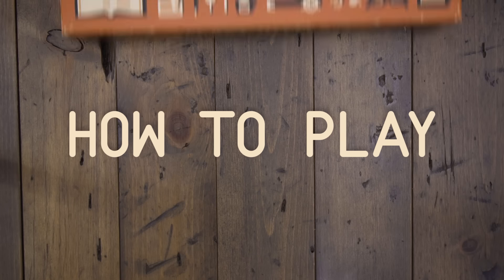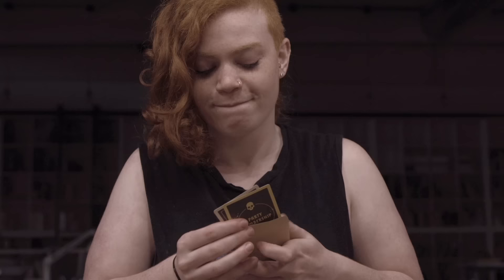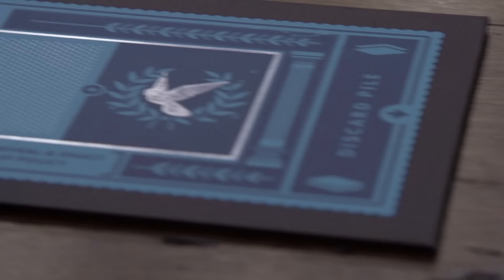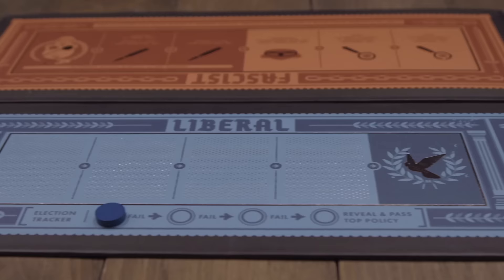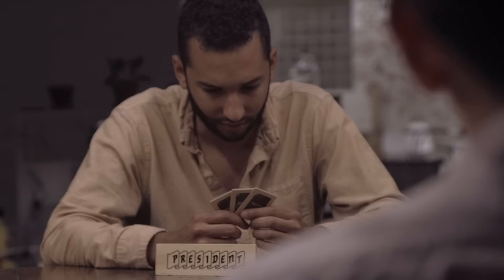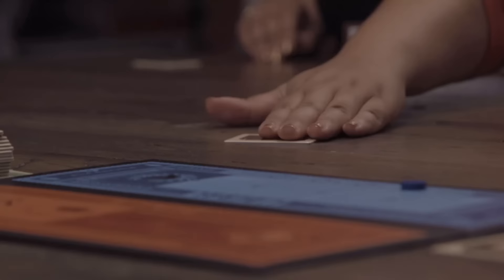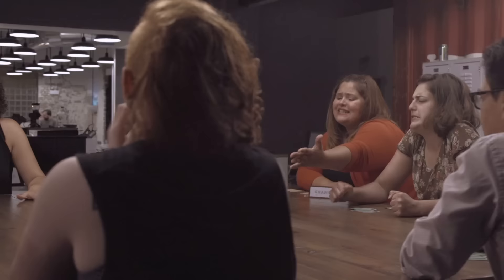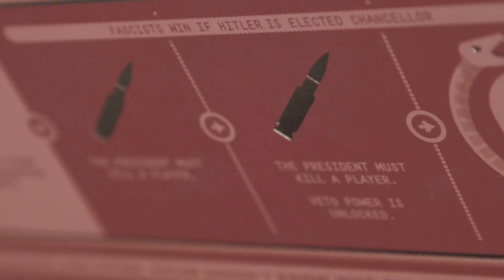Secret Hitler: How To Play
Secret Hitler is a dramatic game of political intrigue and betrayal set in 1930's Germany. Players are secretly divided into two teams - liberals and fascists. Known only to each other, the fascists coordinate to sow distrust and install their cold-blooded leader. The liberals must find and stop the Secret Hitler before it’s too late.

Directed by Zachary Sigelko
Edited by Jeremy Sender
Produced by Chris Johnson
Narrated by Wil Wheaton
Written by Tommy Maranges, Mike Boxleiter, and Max Temkin
Players: Nico Carter, Vernon Mina, Luis Cortes, Nadia Alexander, Amber Linde, Jack Felker, Sarah Schwartz, Leora Ben-Ze'ev, Kana Felix